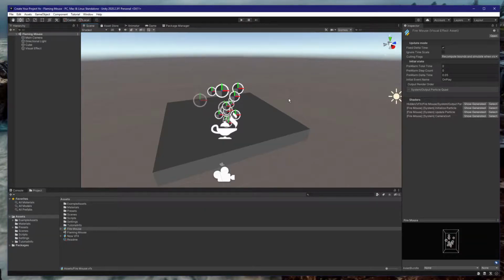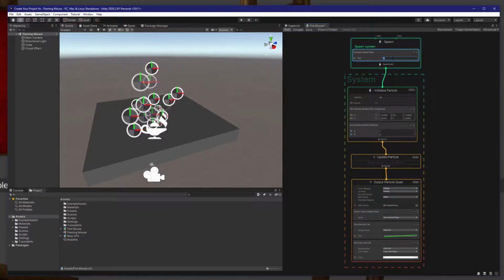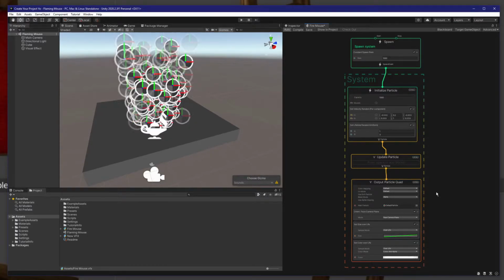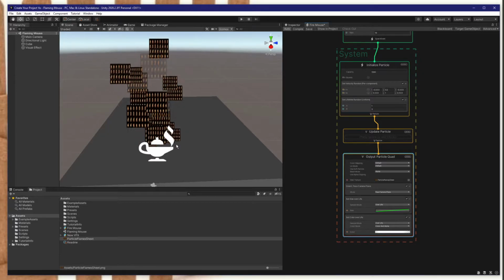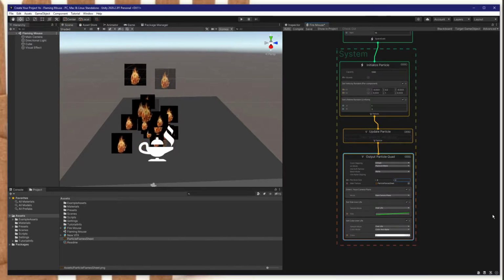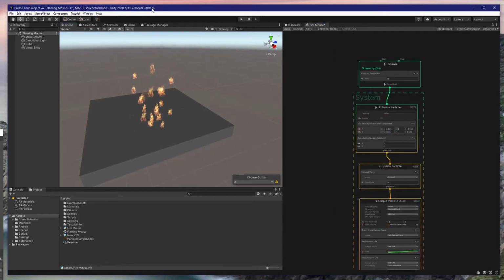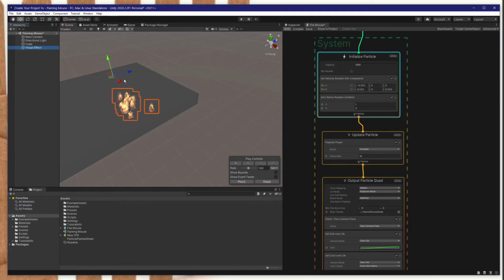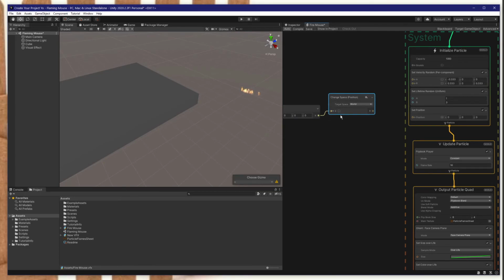Unity 3D Tutorial - Fire Mouse - How to use the Visual Effect Graph (Beginners, Part 3)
Part 3. Hello all, my name is Kero and I am a game developer for the studio
Team iNtuition: Web & Game Development.

This is video 3 in a larger tutorial series where the focus is on learning to use VFX and C# scripting with the Unity game engine to let your imagination run wild in creating splendorous effects.

Also, if you are interested in our upcoming game titles, feel free to check us out on steam